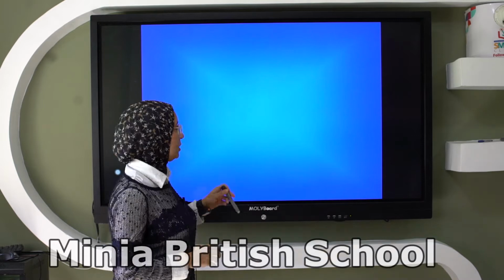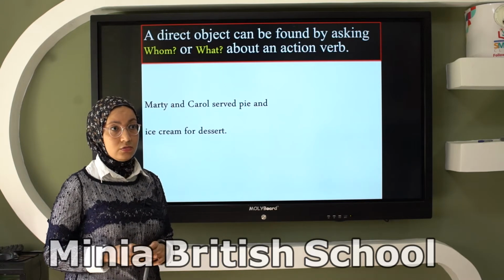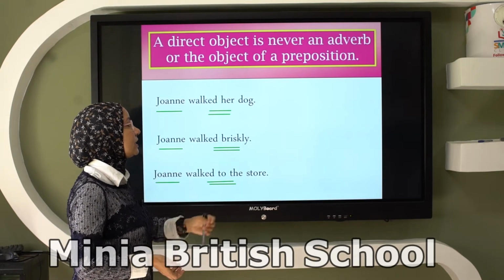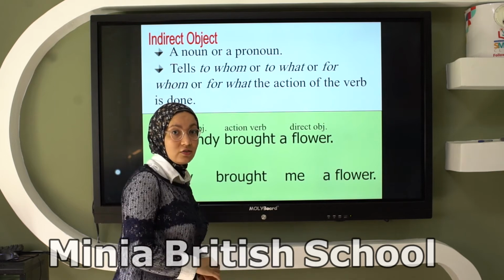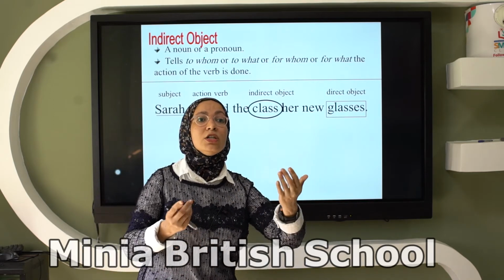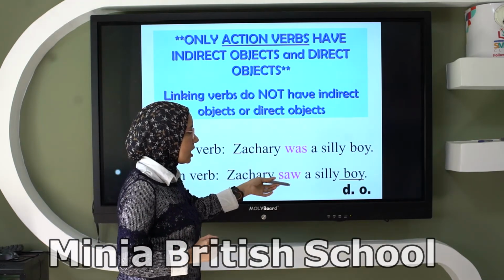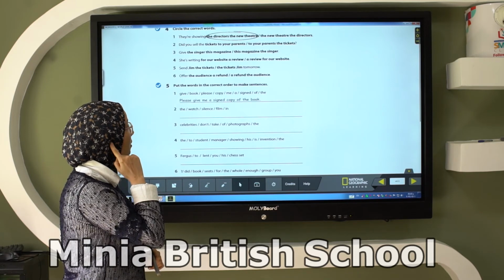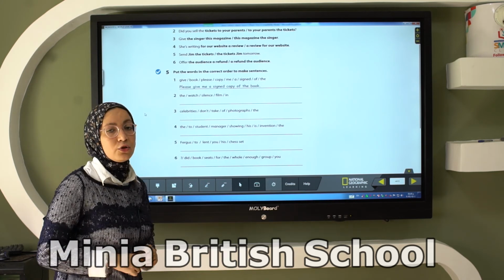Direct and Indirect- Grade 6- English